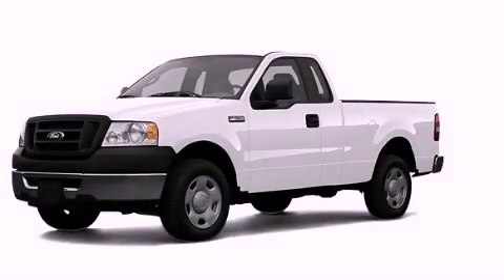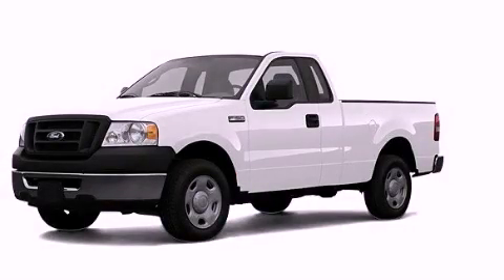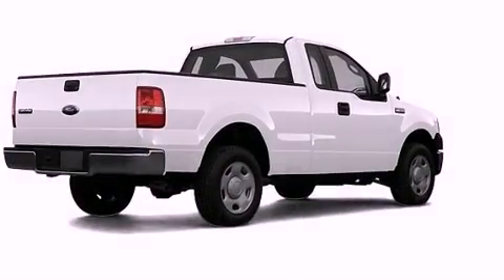2007 Ford F-150 Crawford GA 30630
Year : 2007
 Make : Ford
 Model : F-150
 Engine : Gas V6 4.2L/256
 Trans . : Not Specified
 Exterior : Oxford White
 Miles : 108,304

 1140 Athens Rd
 Crawford , GA 30630
 Pre-Owned 2007 Ford F-150 Crawford GA